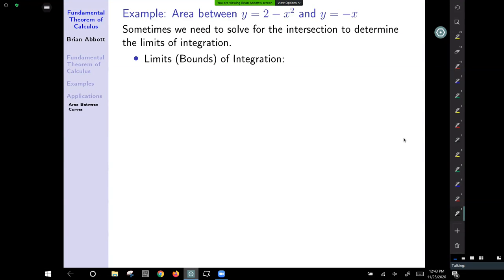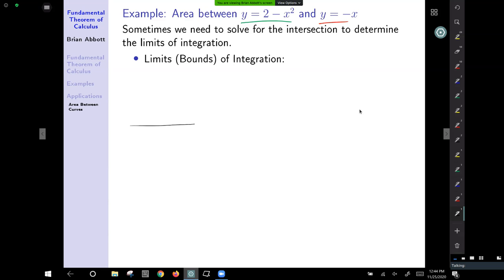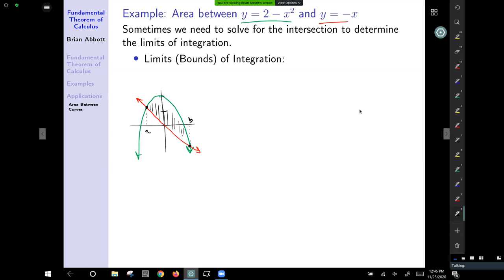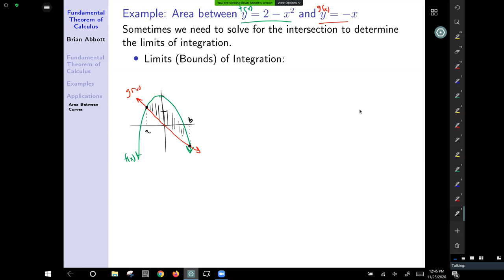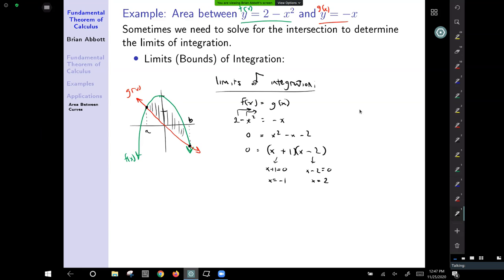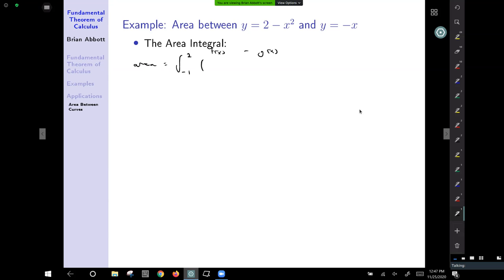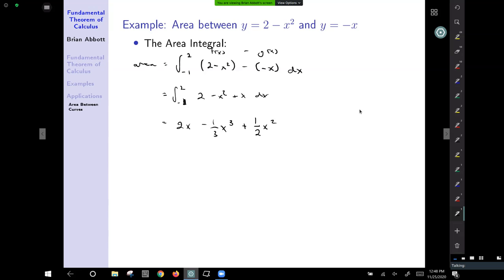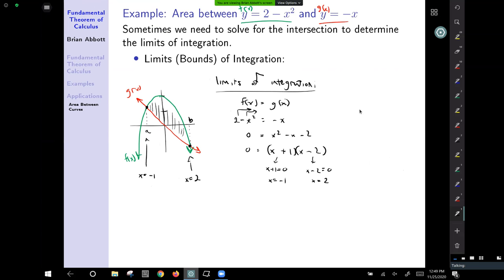Area Between Curves - Example - Finding Intersection for Limits of Integration - 2